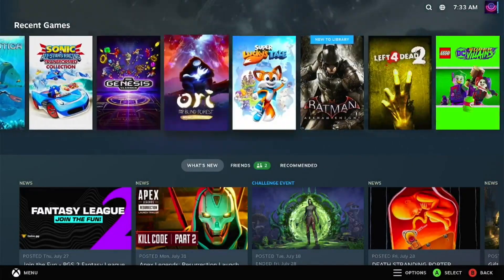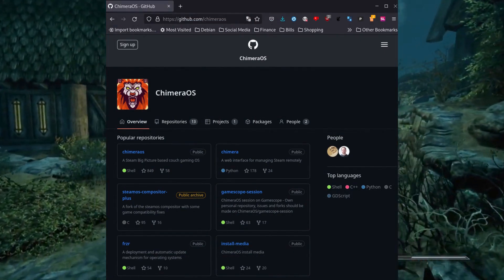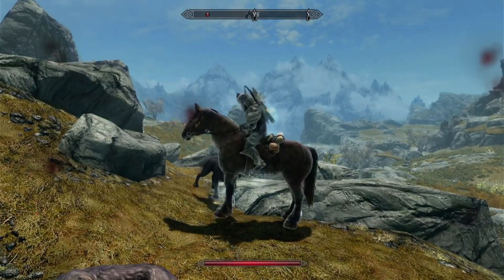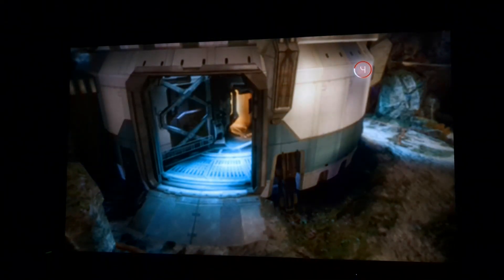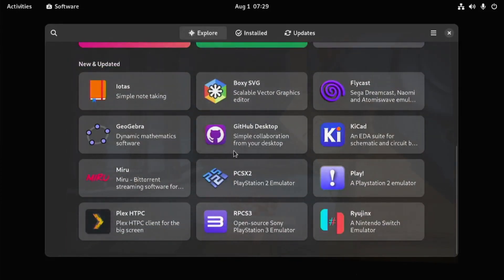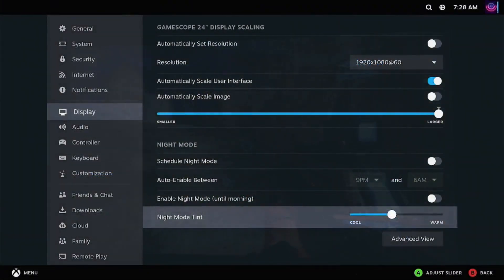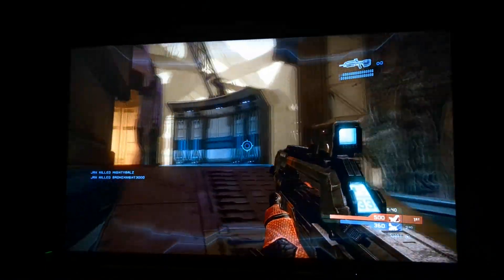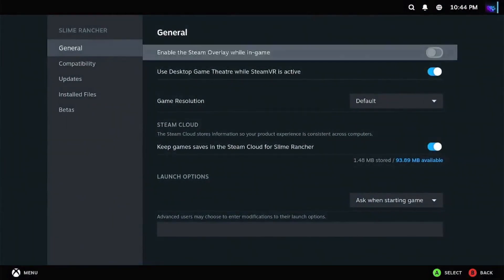ChimeraOS First Impressions - Linux Gaming for the Masses!?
ChimeraOS is a gaming oriented Linux based PC operating system that brings a lot of the same feature and advantages of SteamOS to platforms other than the Steam Deck.  Is it worth considering?  I've been using it for a couple of days, here are my first impressions.

Correction: One correction needs to be made, based on feedback from the actual developers of this project.  ChimeraOS is not "based on" SteamOS, it actually pre-dates SteamOS 3 by a couple of years.  It's only really "based on" Arch Linux and happens to include Steam big picture mode and Gamescope.

Note: All gameplay footage featured in this video was running on either ChimeraOS on the desktop PC or SteamOS on my Steam Deck.  There are no Windows installations in our house at all.

If you'd like to donate to me outside of this platform, there are several ways you can do so.

Bitcoin (BTC)
bc1q86c5j7wvf6cw78tf8x3szxy5gnxg4gj8mw4sy2

Monero (XMR)
42ho3m9tJsobZwQDsFTk92ENdWAYk2zL8Qp42m7pKmfWE7jzei7Fwrs87MMXUTCVifjZZiStt3E7c5tmYa9qNxAf3MbY7rD